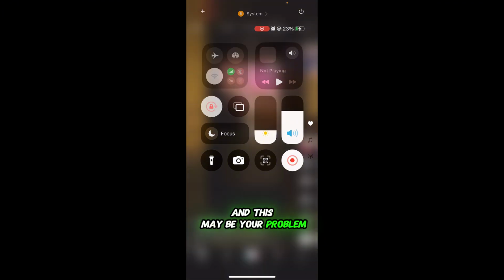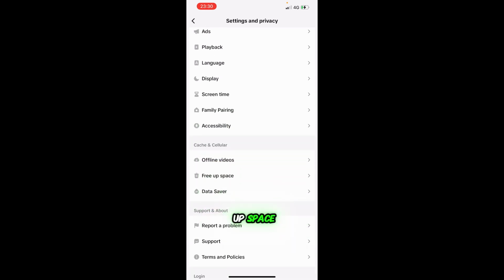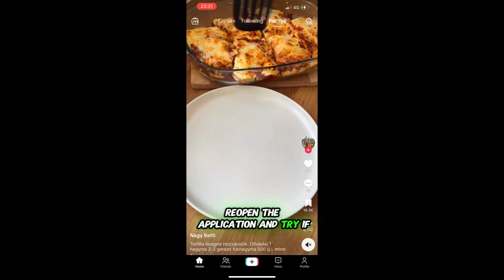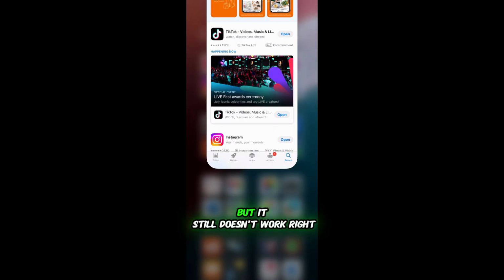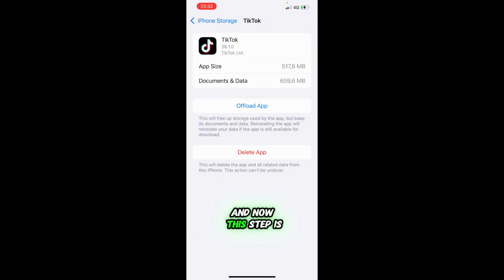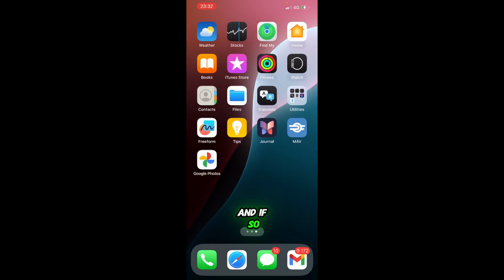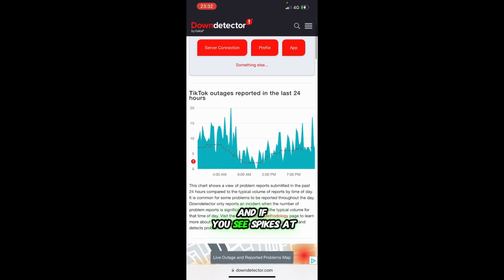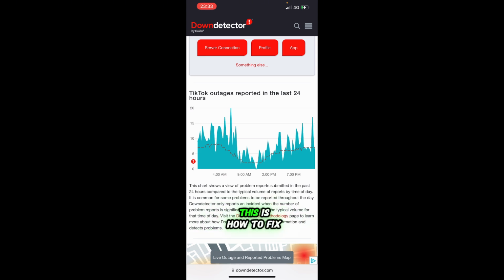Fix TikTok Lag - Slow, TikTok Not Responding (In 2025)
In this video tutorial I'm going to show you how to fix tiktok lag in 2025.